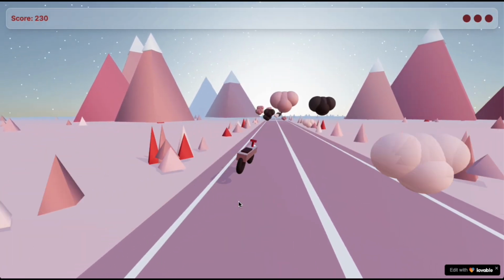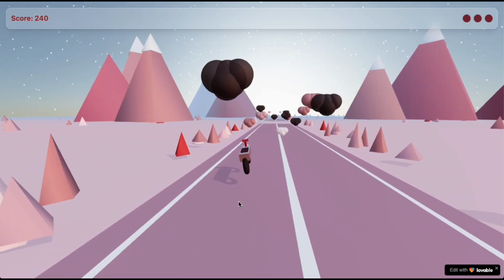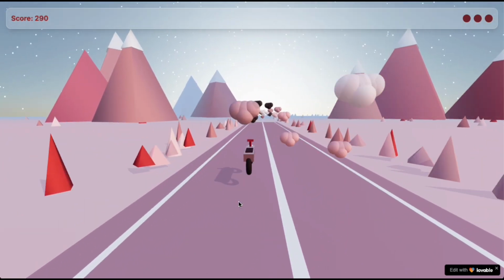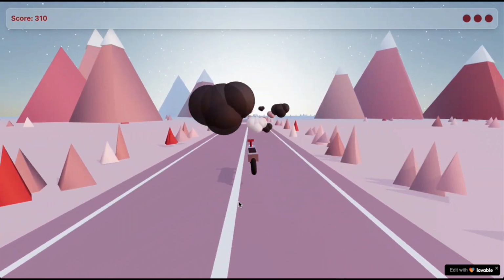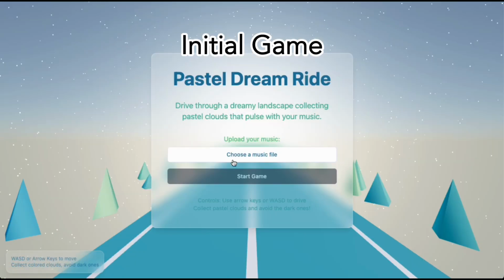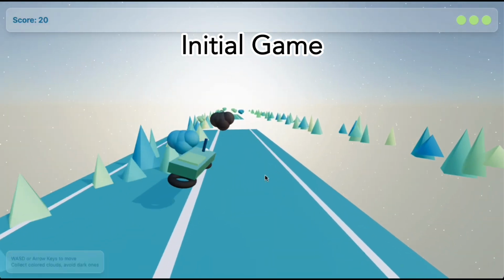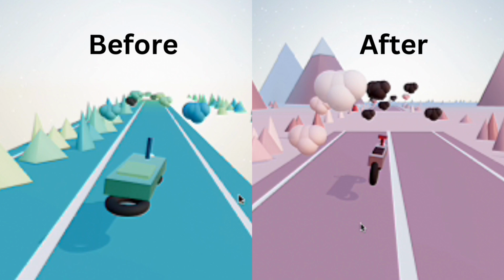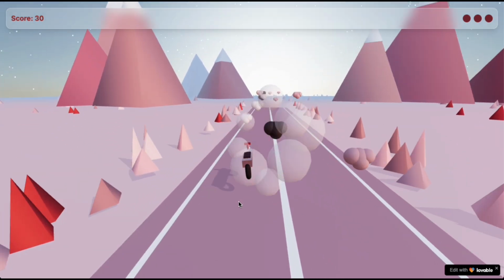I built this game in 20 hours with AI | Vibe Coding Adventures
Ever dreamed of building your own game, even without coding experience? I did it in a week! This video documents my journey of creating a fully functional music game, "Pastel Dream Ride," using AI coding tools like Lovable and Cursor.

Watch me as I dive into the world of "vibe coding," using natural language to bring my game idea to life. I'll show you the power of AI in game development, the challenges I faced, and how I overcame them. From initial MVP to final product, you'll see the entire process, including how I integrated music upload, gameplay mechanics, user sign-in, and a leaderboard.

This isn't just a game development tutorial; it's a look at the future of coding. I'll discuss the pros and cons of AI coding tools, address concerns about developers losing their skills, and share my thoughts on the evolution of software development.

Whether you're a seasoned developer or a complete beginner, this video will inspire you to explore the possibilities of AI in bringing your creative visions to life.

Key topics: AI game development, vibe coding, Lovable, Cursor, game development tutorial, music game, indie game development, AI coding tools, no-code game development, low-code game development, software development, typescript, coding skills, game development process, beginner game development, create a game with AI, build a game with AI.